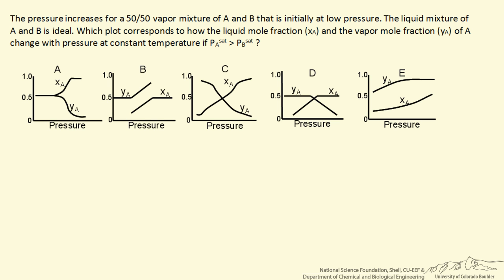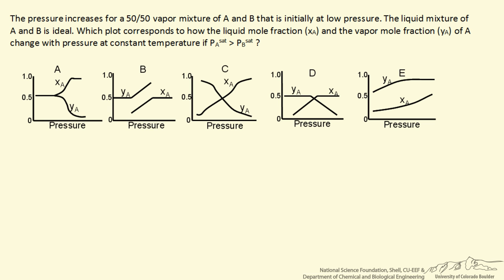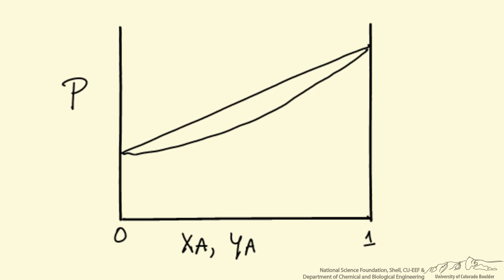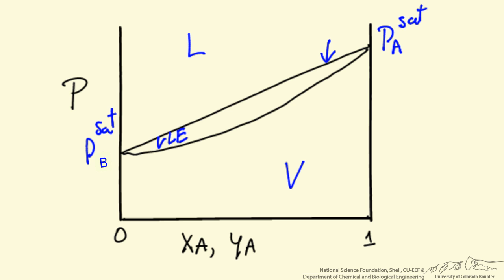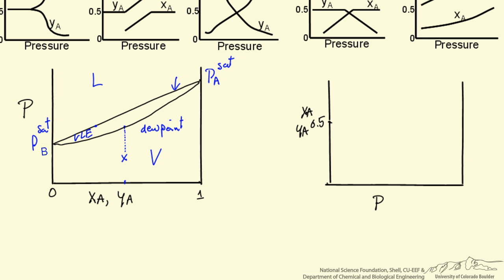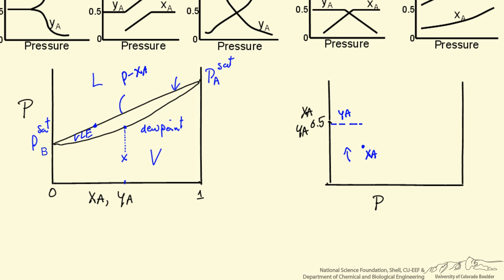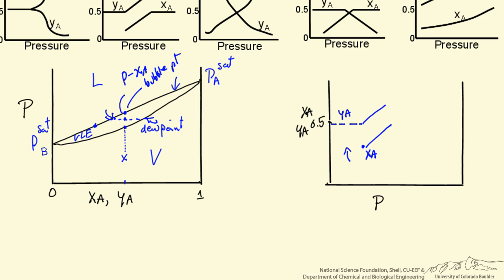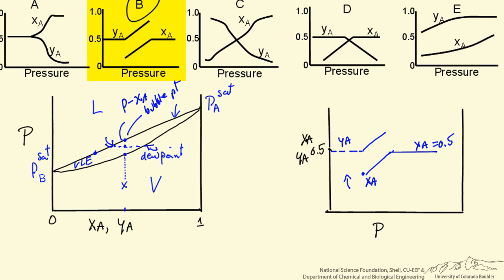Pressure Effect on VLE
Describes how vapor and liquid compositions change for a binary mixture as the pressure changes. Made by faculty at the University of Colorado Boulder, Department of Chemical and Biological Engineering. Reviewed by faculty from other academic institutions.